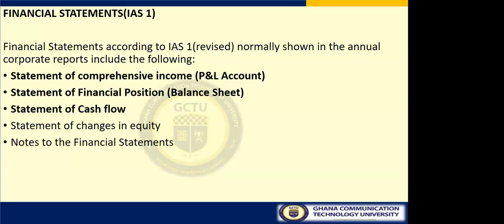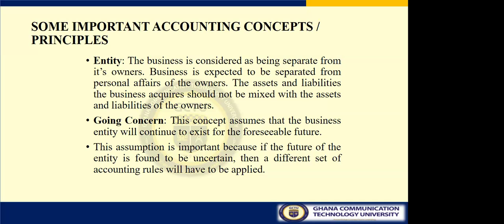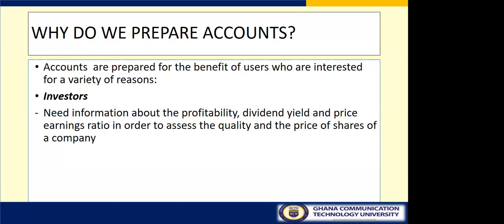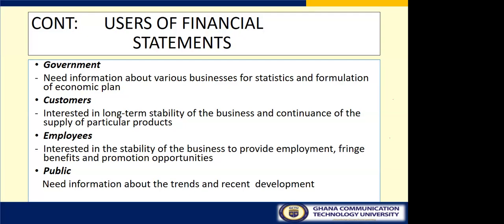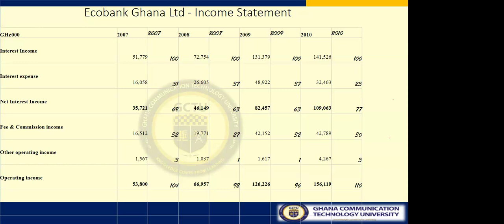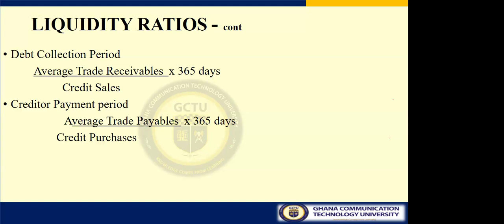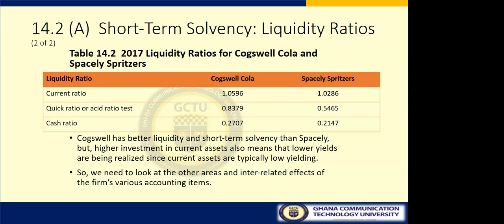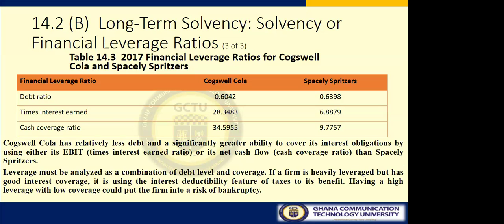Wk2 17 05 26 Financial Analysis for Managers Dr Emmanuel Attakumah Addai